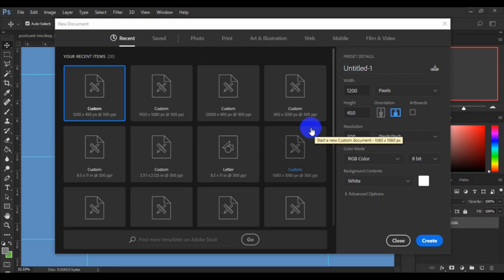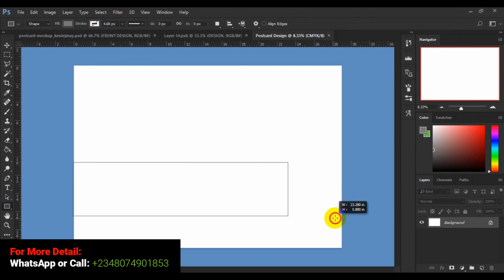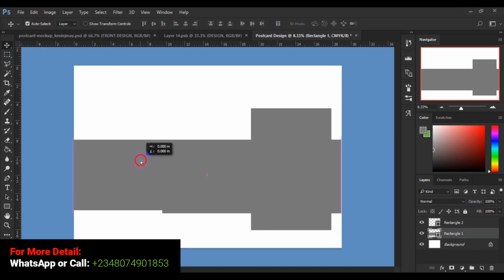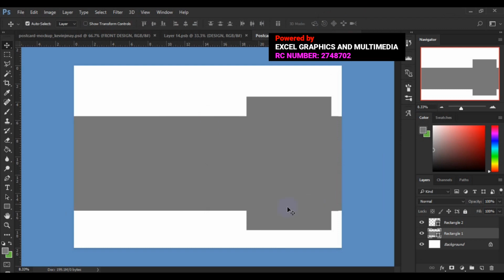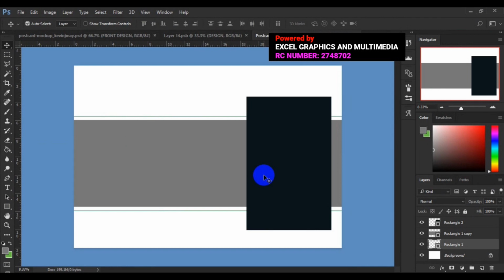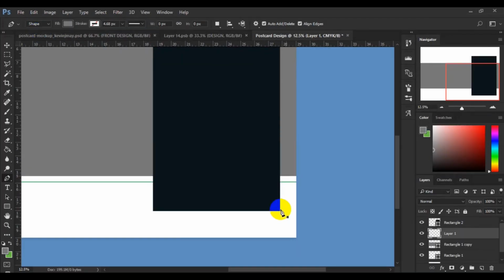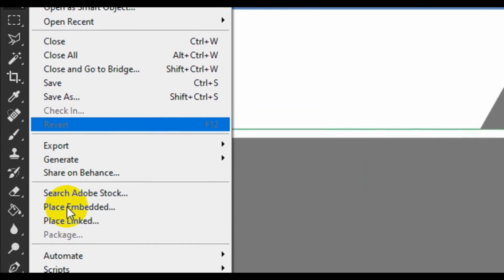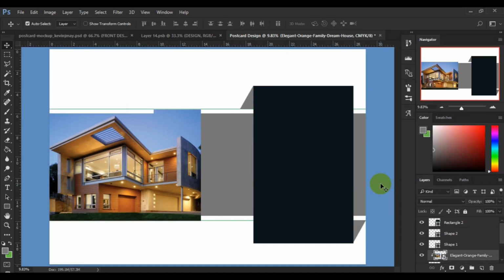Adobe Photoshop - how to create estate postcard design - beginner guide (Part 1)